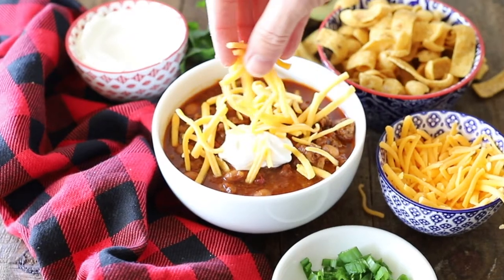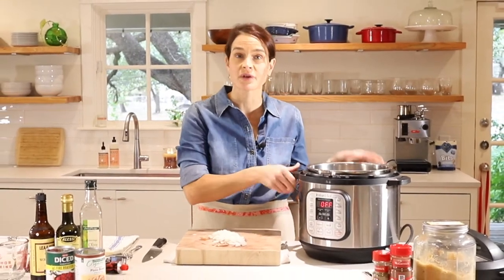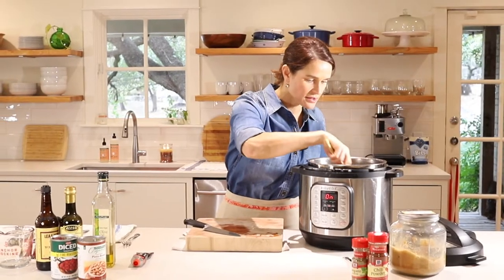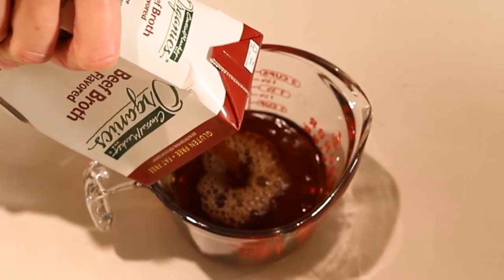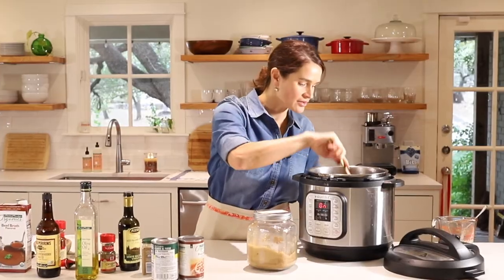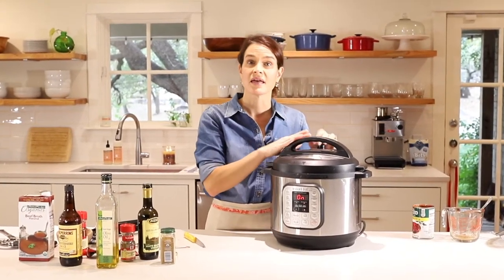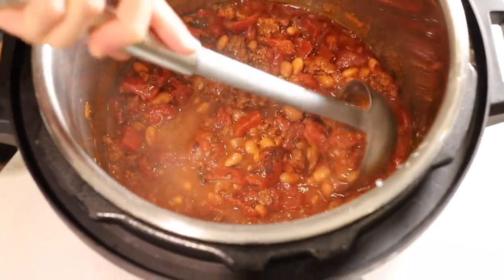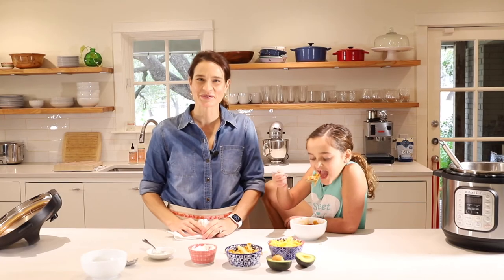[QUICK & EASY] Instant Pot Chili Recipe 🌶🥣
Welcome back to Marie's Kitchen!

Today, we're making a super easy & delicious instant pot chili!

It's not suuuuuper spicy that kids can't eat it (trust me, I know - my daughter is kind of sensitive to spicy food & she LOVED this recipe).

Our entire family loved this instant pot recipe & we know that yours will too!